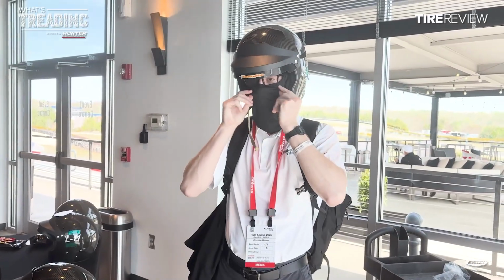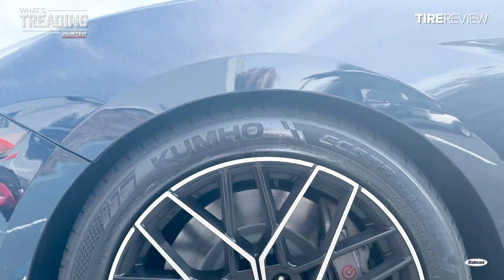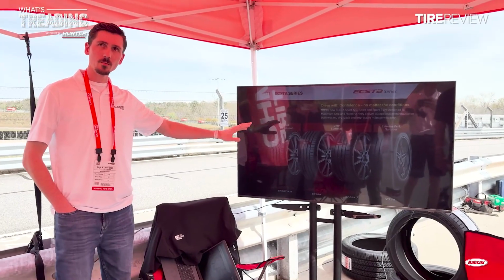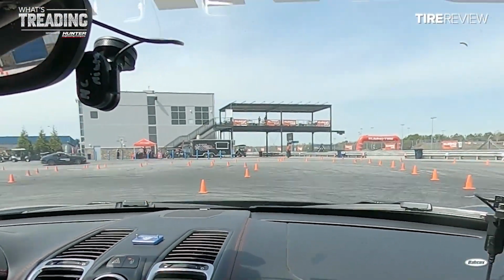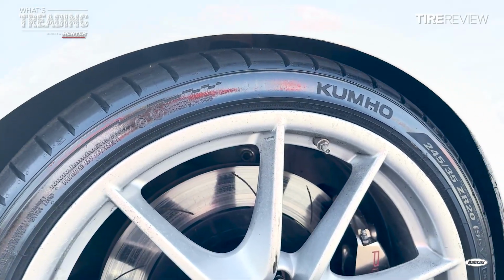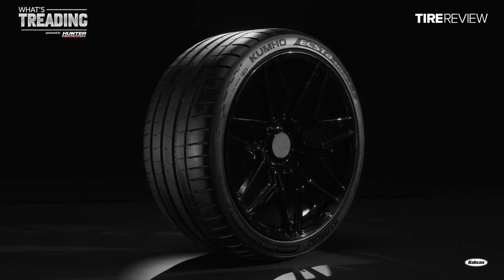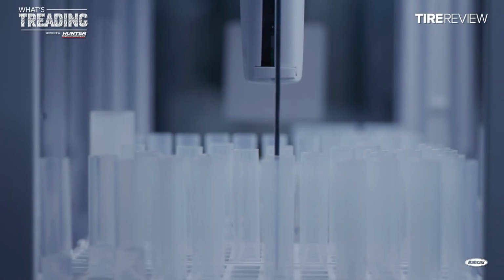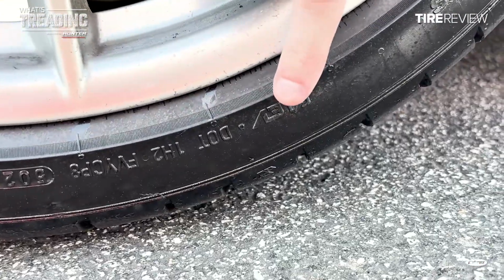Testing Kumho Tire's new Ecsta Sport UHP Tire Lineup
You learn a lot about a tire when you push it to its edge — and even more when you’re the one doing the pushing. That’s exactly what Kumho Tire had in mind when they invited a group of dealers and journalists to Atlanta Motorsports Park to test the new Kumho Ecsta UHP tires.

Kumho showcased three new products: the Ecsta Sport All-Season, Ecsta Sport, and Ecsta Sport S. But these weren’t just lined up for a walkaround. We drove them in conditions designed to highlight their strengths and determine where each tire fits in the competitive UHP market. Wet skidpad sessions, an autocross circuit, and full-track lead-follow laps gave us a real-world feel for how each tire performs.

Distinct Performance for Different Drivers

Each of the Kumho Ecsta UHP tires showcased performance sweet spots. The Ecsta Sport All-Season gripped confidently in wet conditions. Meanwhile, the Ecsta Sport delivered crisp, fast response in dry turns. The Sport S took high-speed corners with control and ease. Kumho didn’t just check boxes — they dialed in each tire for a specific type of driver.

Kumho Ecsta UHP Tires: Tech That Matches the Drive

The technology inside each tire is what drives each tire's distinct feel. Kumho equipped the Ecsta All-Season with a "High Grip" compound and interlocking sipes for year-round traction. The Ecsta Sport steps up with Kumho’s "Innovative Compound Technology." That includes high-dispersible silica and performance resins for sharper cornering and braking. The Sport S, meanwhile, goes all-in on grip. Kumho gave it an aggressive tread pattern and advanced compound mix for control at track speeds.

Advanced Testing and Development Methods for the Kumho Ecsta UHP Tires

During the day-long event, we had the chance to chat with Andy Wallner, a tire development engineer at Kumho, who explained how the team used virtual modeling and AI tools to fine-tune each tire’s compound and tread design.

“Virtual modeling helps us improve our development cycles, so we're able to develop tires in a shorter time frame,” Wallner said. “[Kumho was] able to get to the target and improve the performance of these tires better than we would have without these methods. [Virtual modeling and AI-testing] doesn't fully replace traditional tire testing and development. However, doing that virtual work upfront helps Kumho design tires more efficiently.”

Check out the video above to see how Tire Review Senior Editor Christian Hinton channels his inner video-game driver to test each tire's capability -- and have fun doing it.

Looking for more What's Treading? Click here.